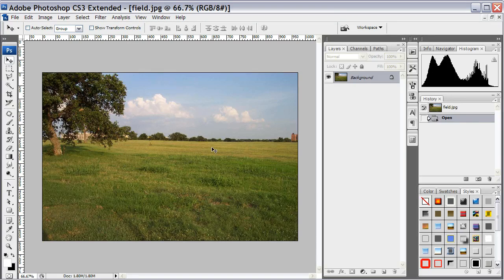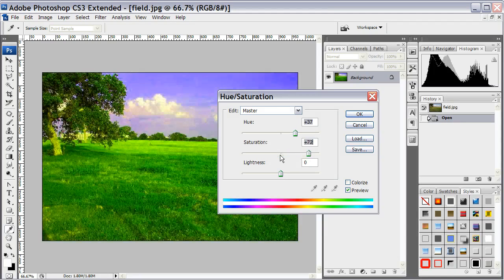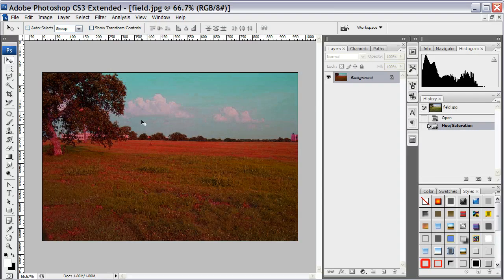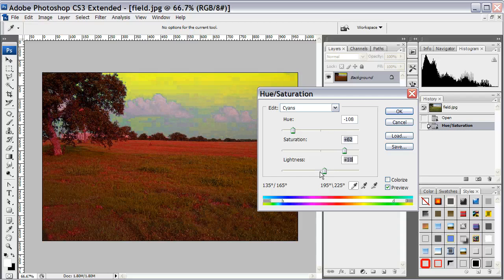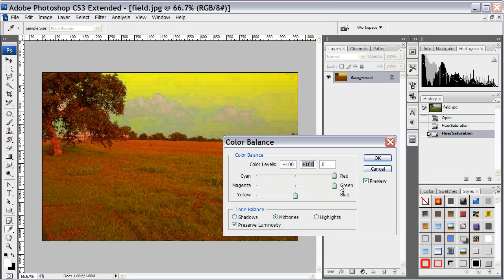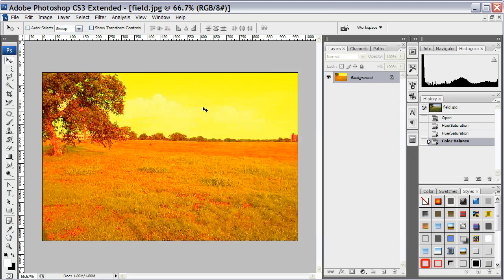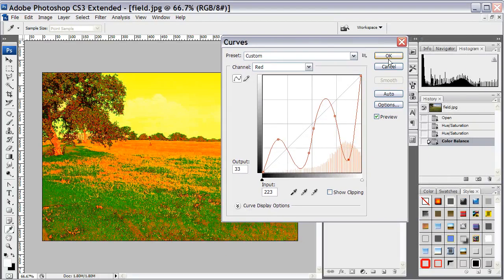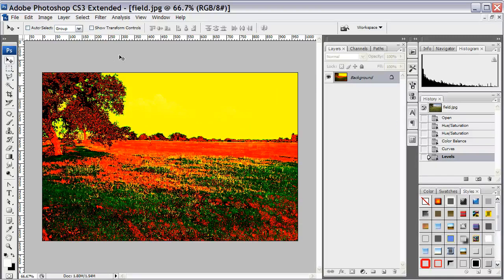How to - Photoshop Image Adjustments - Punk Rock Farm - Part 1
elearning, tutorials, technology, computer, software, tricks, shortcuts, easy way, how to